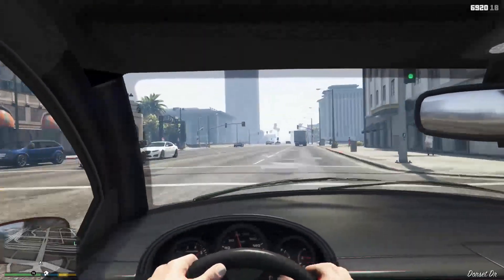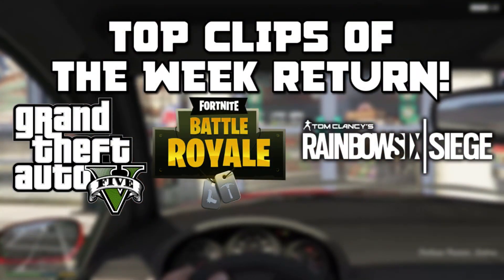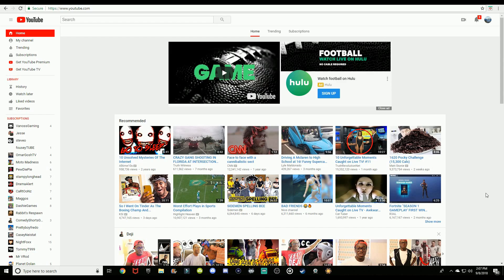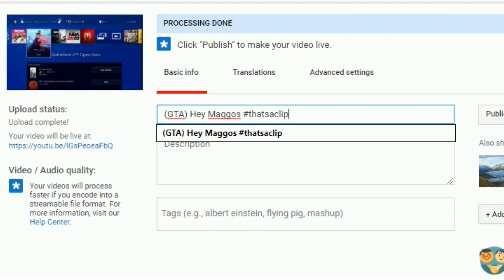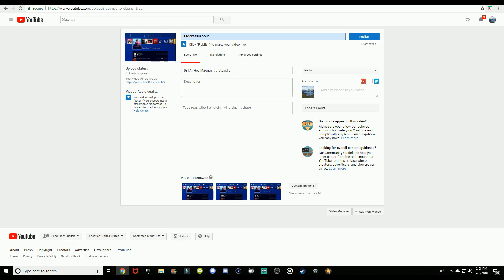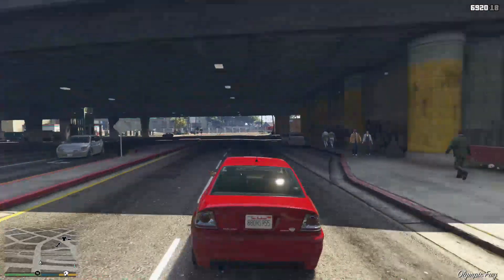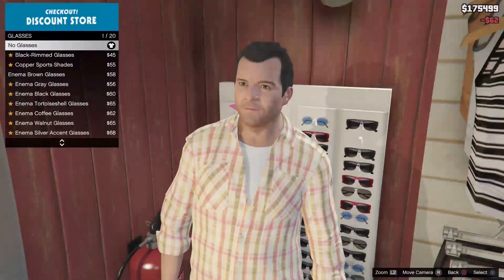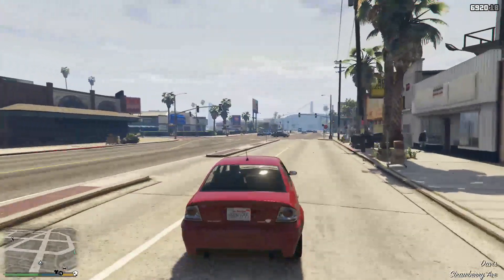TOP CLIPS OF THE WEEK IS BACK AND BETTER! *ANNOUNCEMENT*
TOP CLIPS OF THE WEEK IS BACK AND BETTER THAN BEFORE! This series is all about YOU the viewers/subscribers where you all submit YOUR clips for a chance to be in a future Top Clips Of The Week(TCATW) video! This video shows how you can submit your clips and it's as easy as 1, 2, 3! START SUBMITTING YOUR CLIPS NOW!
In loving memory of Joel Vargas Sr. a.k.a the best Dad in the UNIVERSE! I love you Dad!